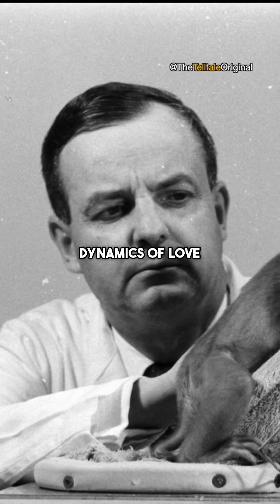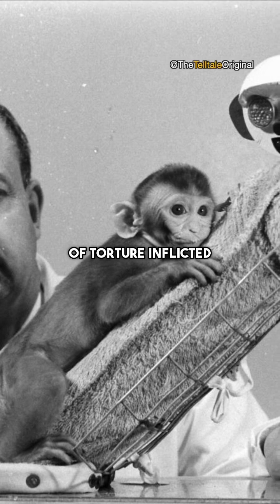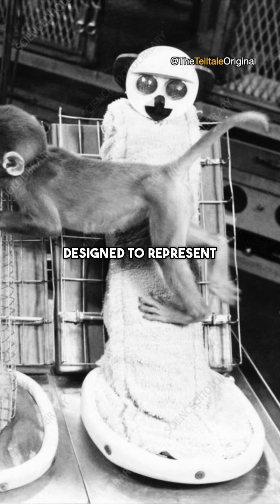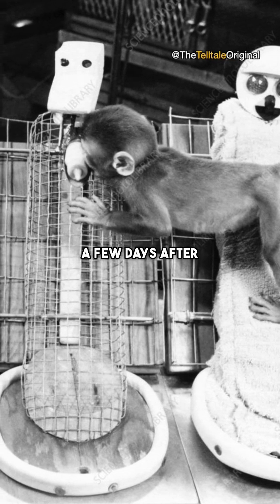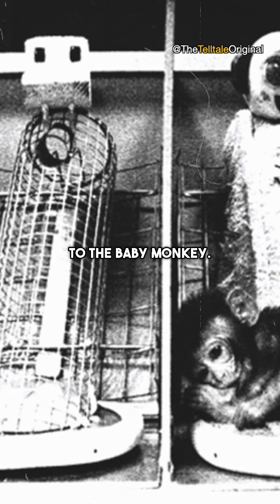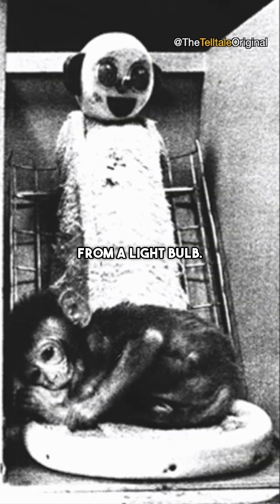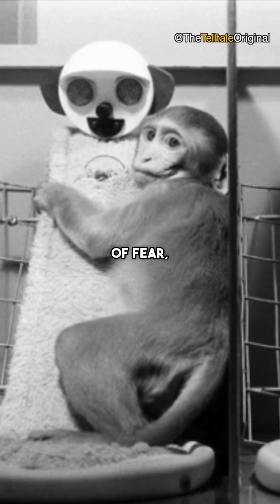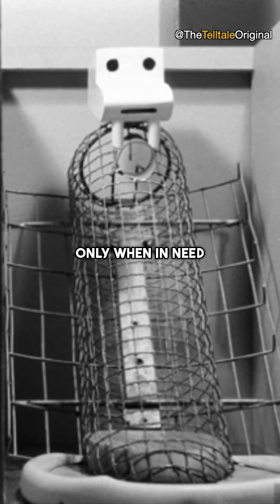Harry Harlow's Surrogate Monkey Mother Experiment